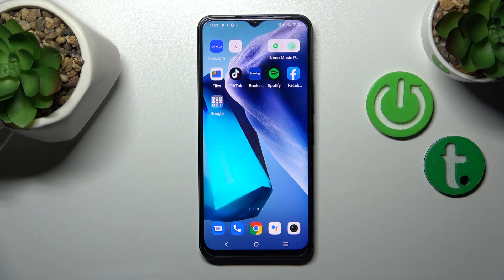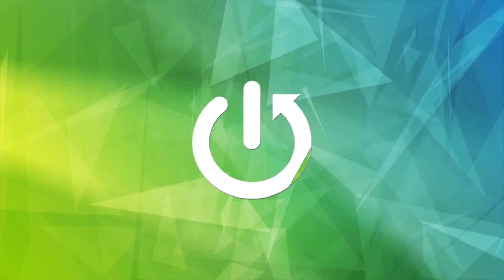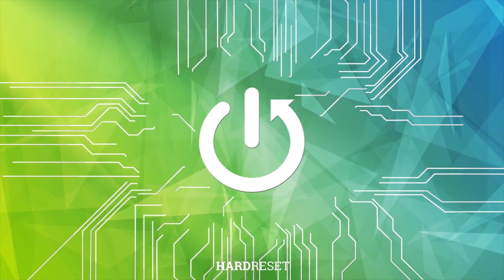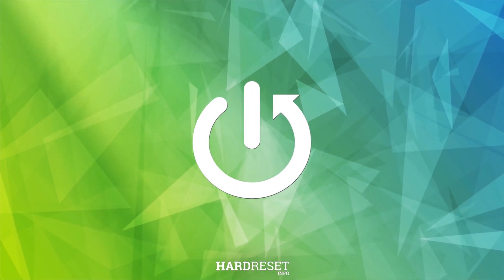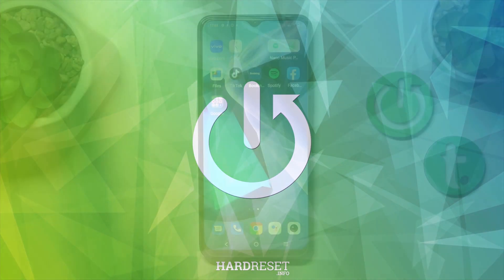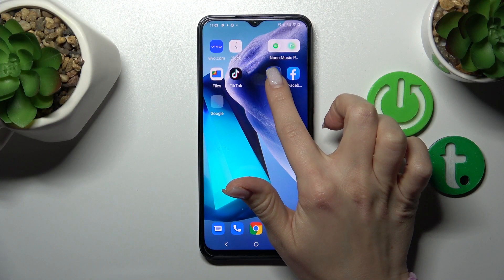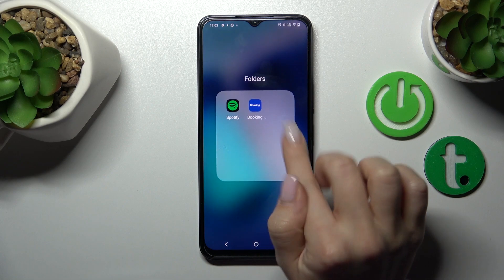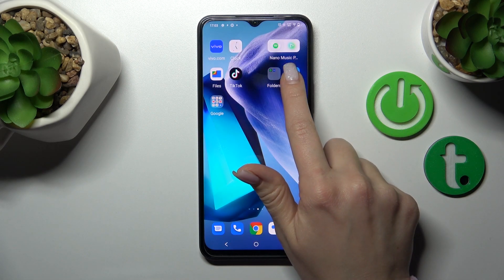How to Assign Apps to Folders in Vivo Y35 – Add Apps to Screen Folders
Tired of the messy display of the Vivo Y35? If the answer sounds yes, then we are here to help! Just follow the tutorial left by our amazing expert and find out how to Create Home Screen Folders on it. This way you’ll be able to Categorize your Apps and say hello to a squeaky clean Main Screen. We’ll also show you how to remove those folders, so don’t just wait there, let’s begin!

How to Create a Folder in VIVO Y35? How to Clean Home Screen in VIVO Y35? How to Add a Folder in VIVO Y35? How to Assign Apps to Folder in VIVO Y35? How to Organize Home Screen in VIVO Y35?